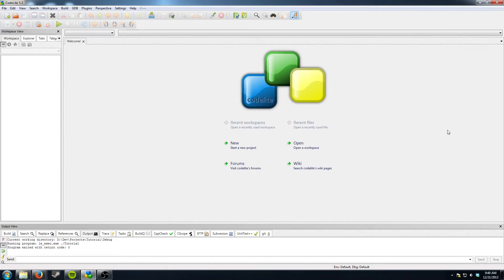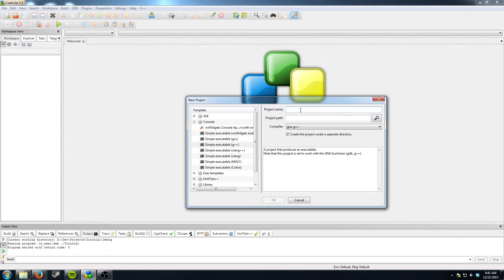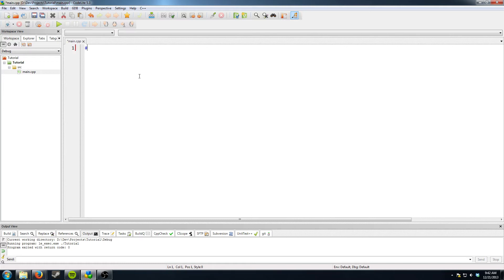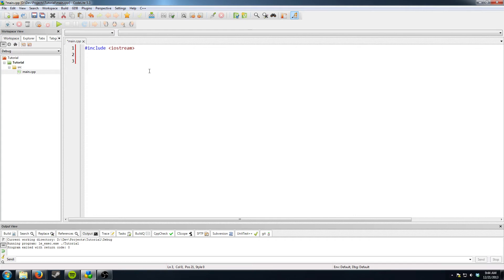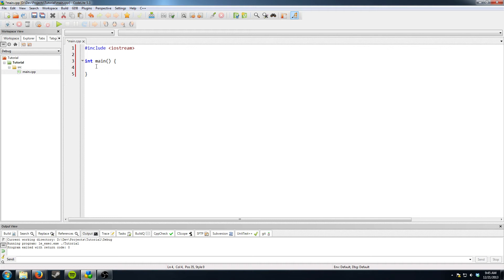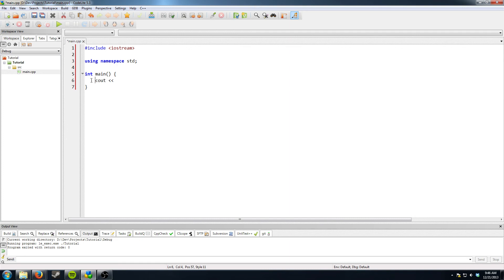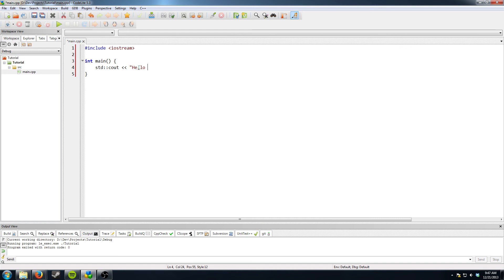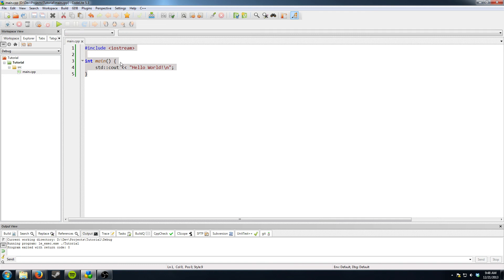C++ Tutorial 2 - Hello World!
We start with everyone's favorite program!